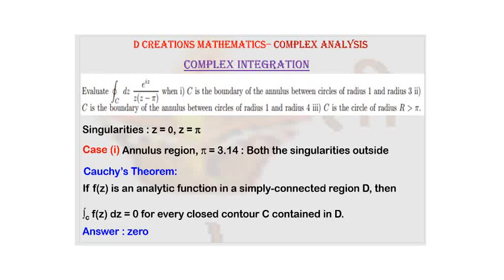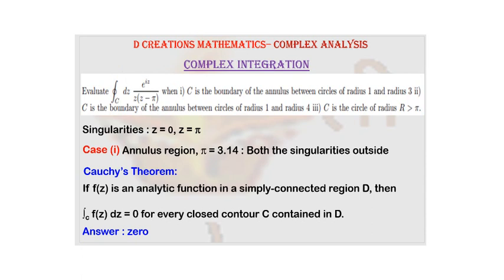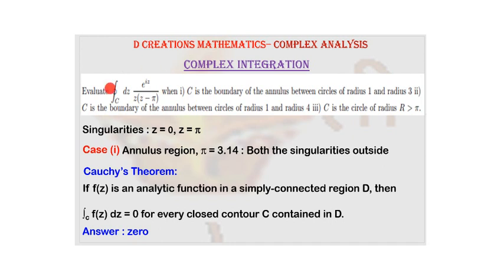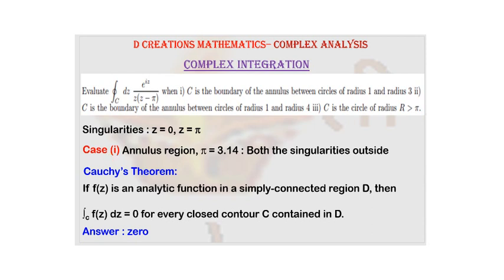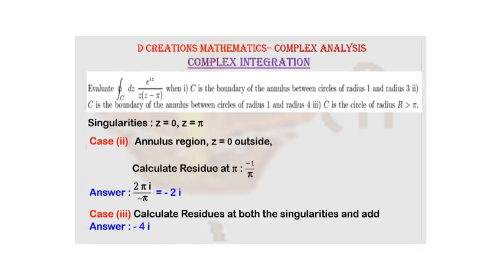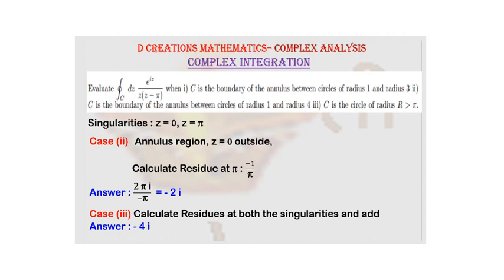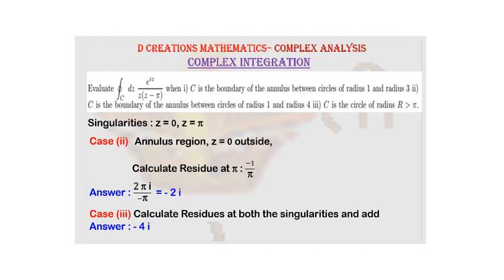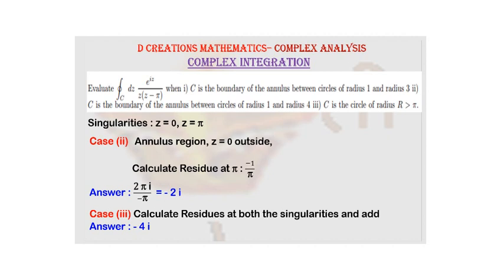Complex integration solved problem 1, D creations Resources, Mathematics, Residue, Cauchy Theorem